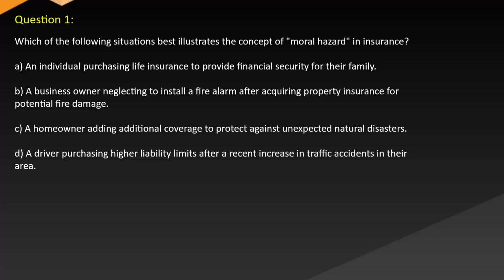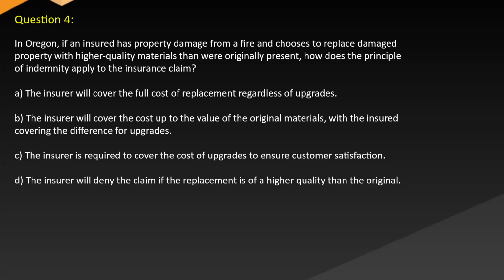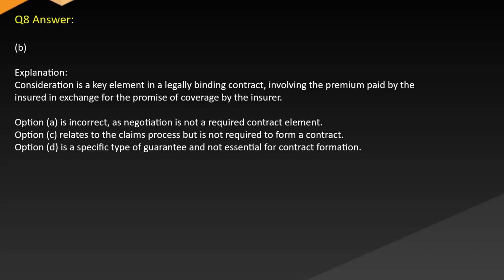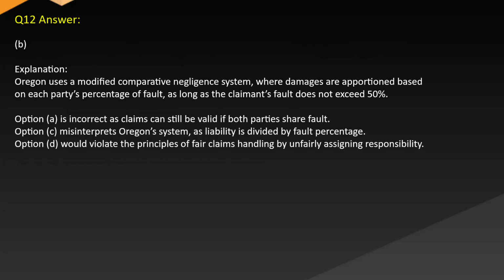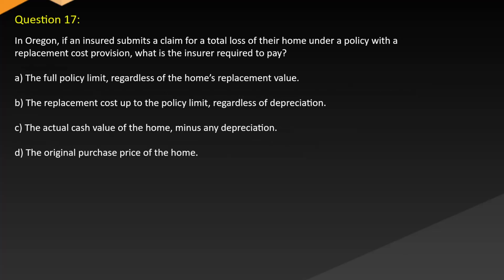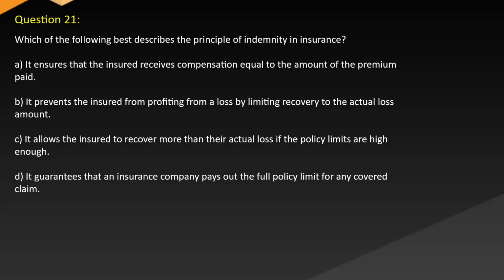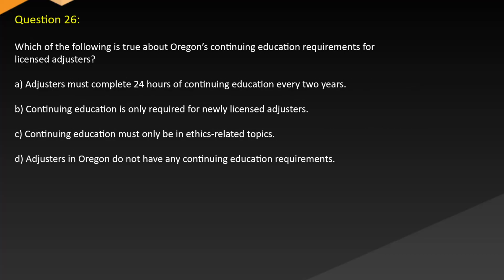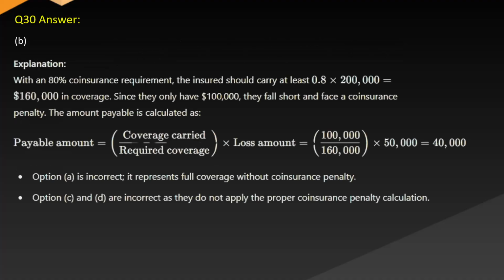Oregon Adjuster License Exam Free Practice Questions